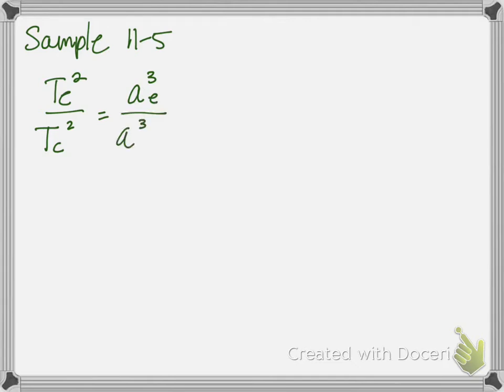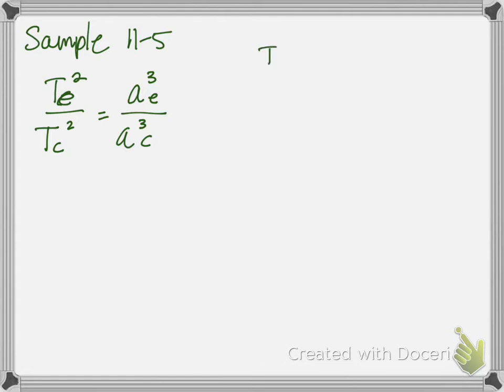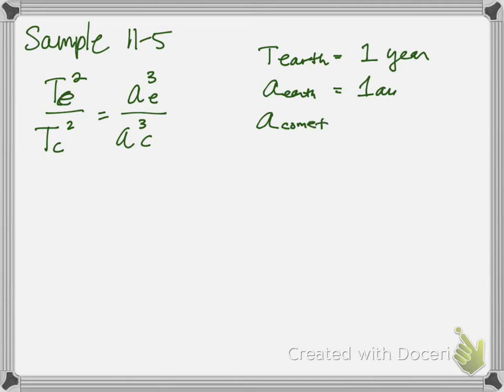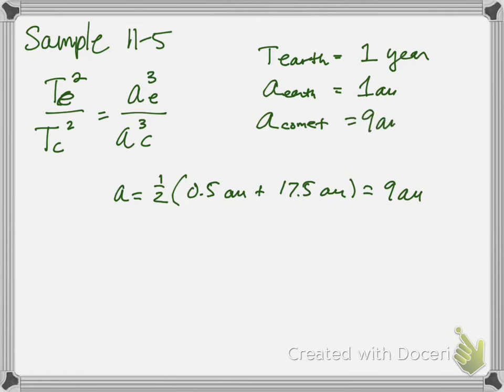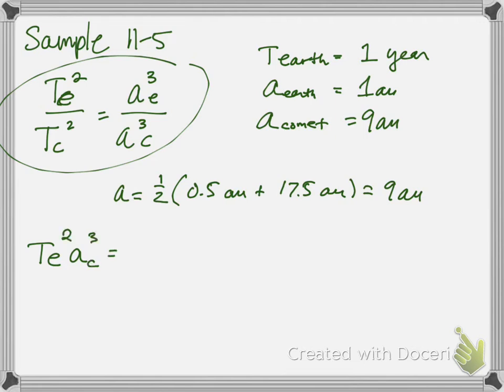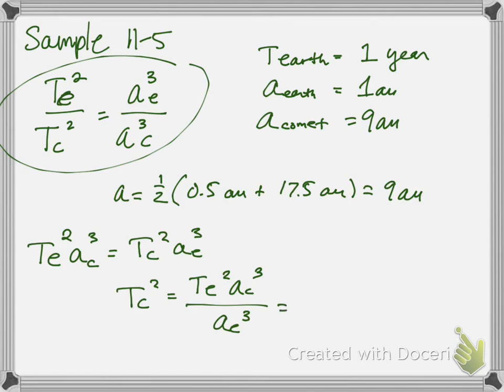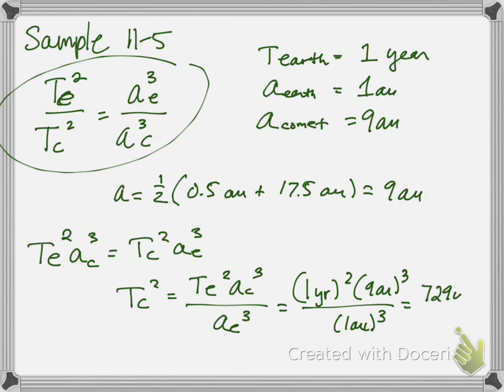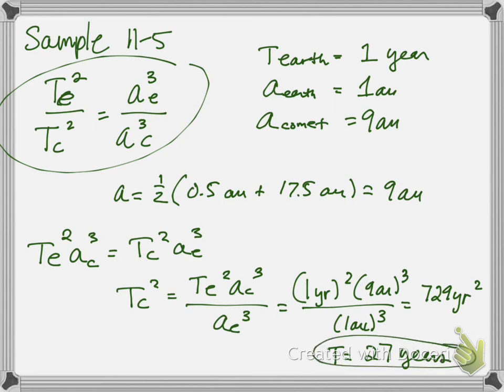Sample 11-5 A Comet’s Orbit